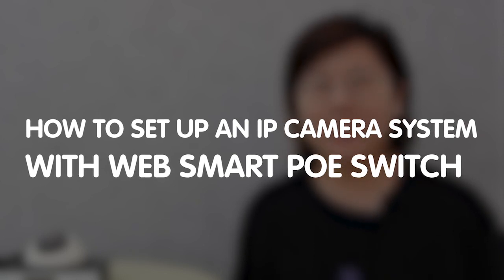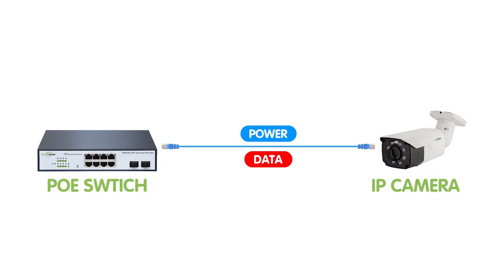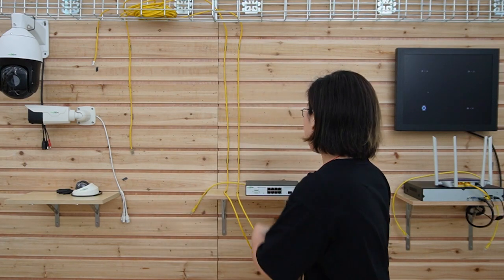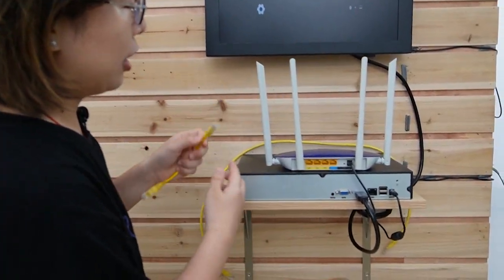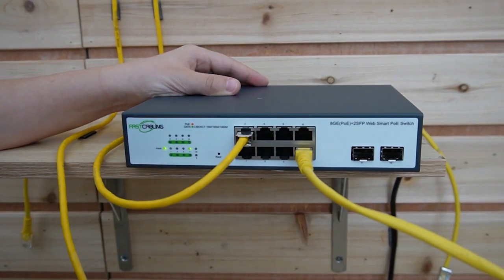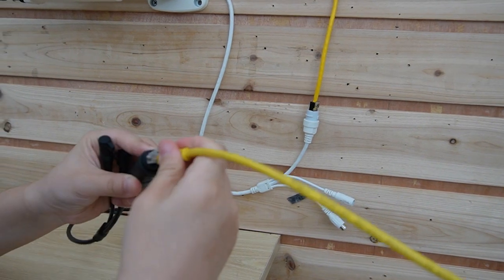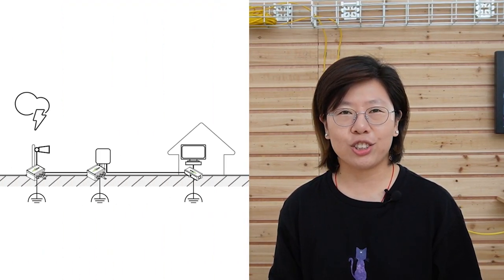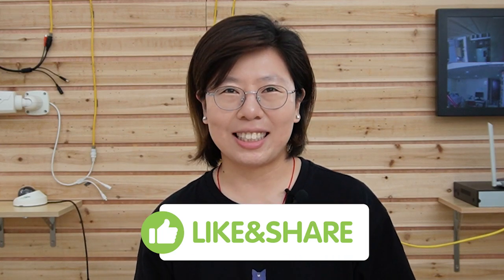Set Up an IP Camera System with Web Smart Managed PoE Switch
Are you planning to set up an IP camera system with a PoE switch? This video provides clear instructions and practical tips to help you set up your IP camera system with a Web Smart Managed PoE switch. With this setup, you can create a reliable and efficient surveillance network for monitoring your home, office, or any other desired location.

0:00:00 Intro
0:00:35 PoE Switch for IP Camera System Setup
0:01:23 Introduction to Web Smart PoE Switch
0:02:26 How to Use Web Smart PoE Switch to Install An IP Camera System?
0:05:51 Can You Install PoE Cameras Over 100 Meters with Web Smart PoE Switch?